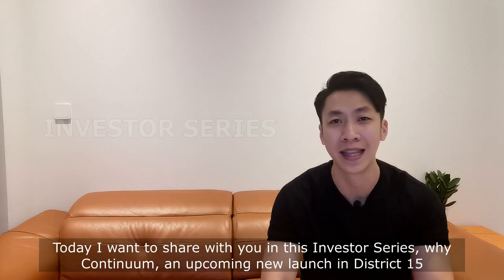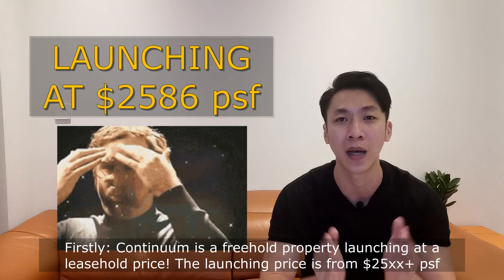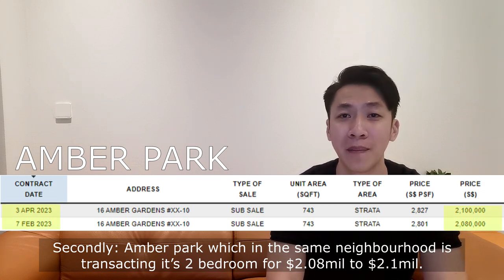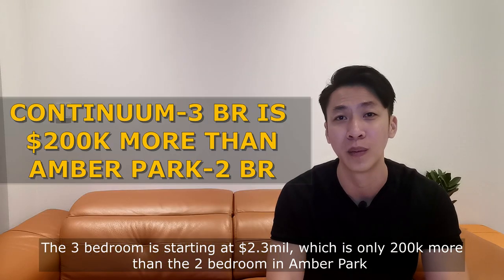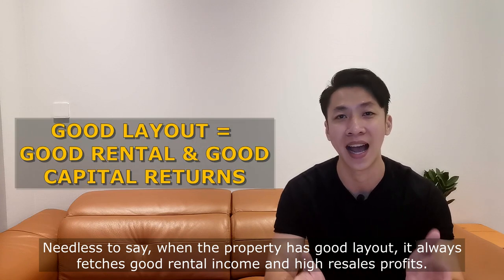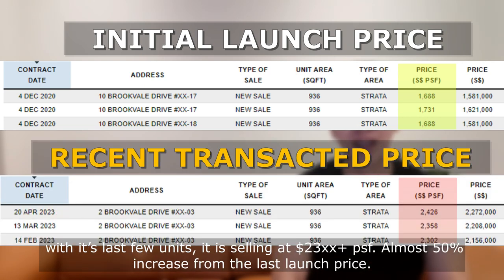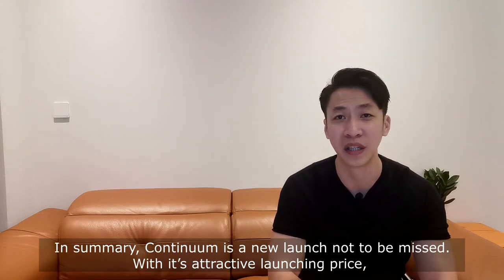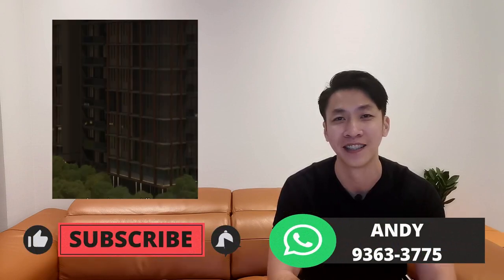The Continuum | Investor Series | Selling At $25xx psf, Can Buy or Not?.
Upcoming New Launch in D15, The Continuum is a freehold that is going to  sell at leasehold price